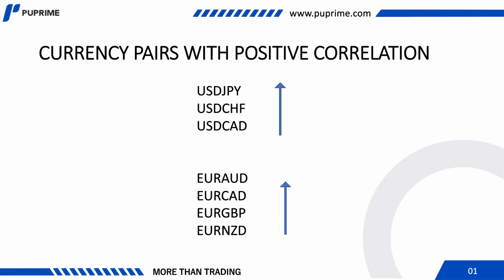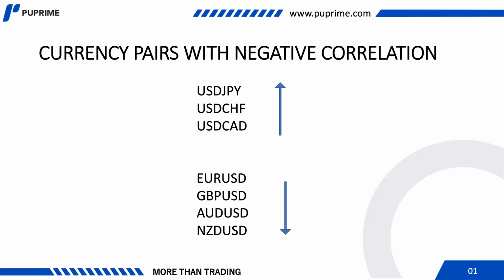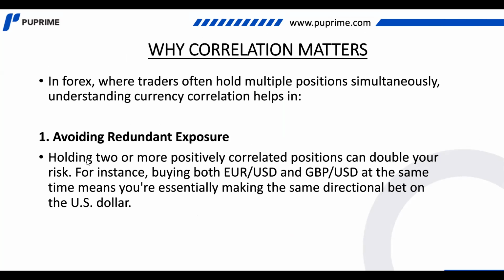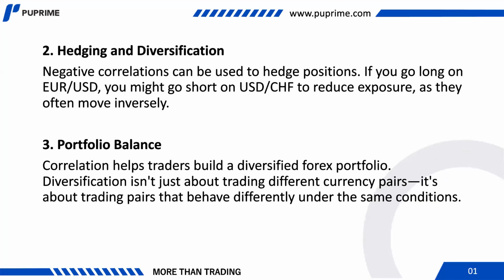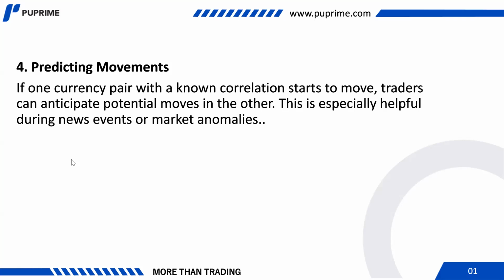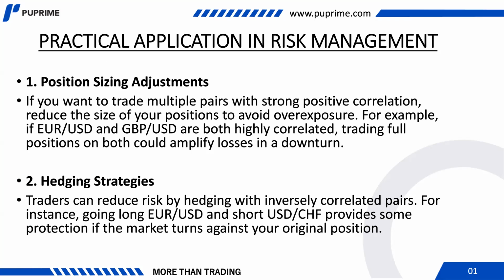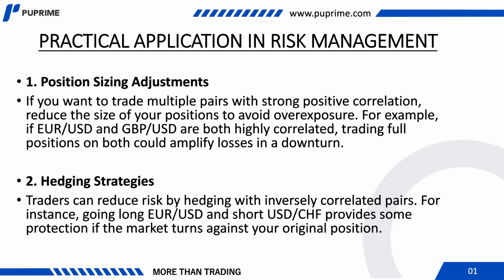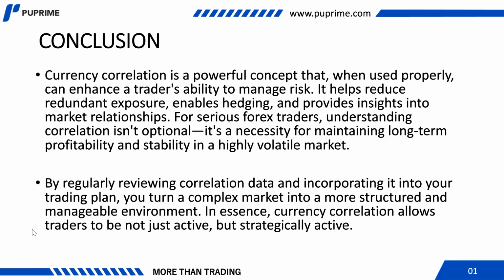CURRENCY CORRELATION I|15-09-2025 | AKINRATA MICHAEL